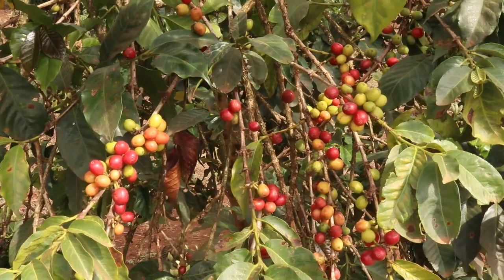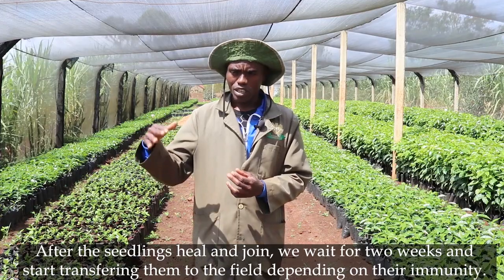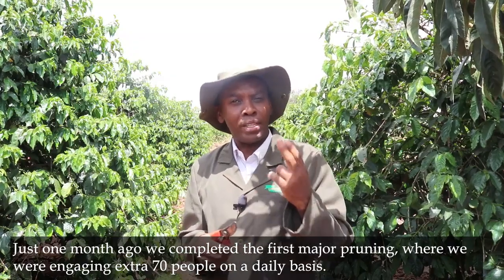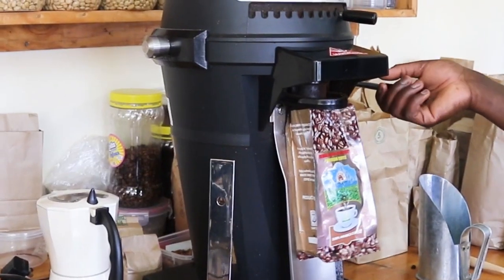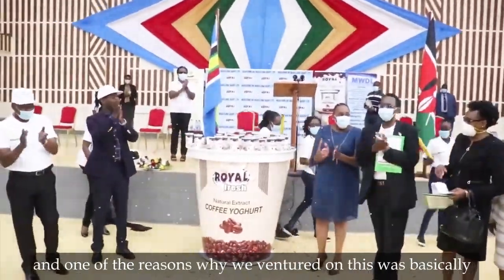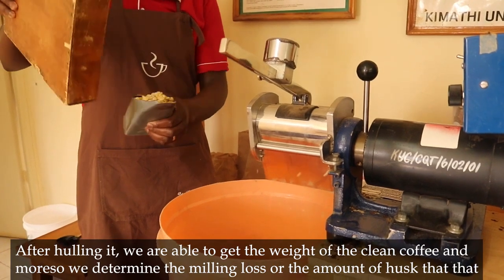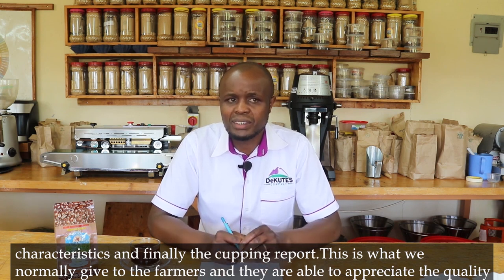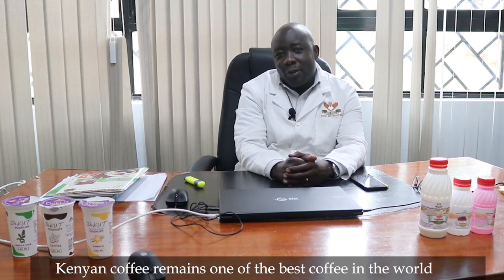From Seed to Cup - Coffee process from seed to cup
An informative DeKUT Coffee documentary on the process coffee undergoes from planting to harvesting to value addition.